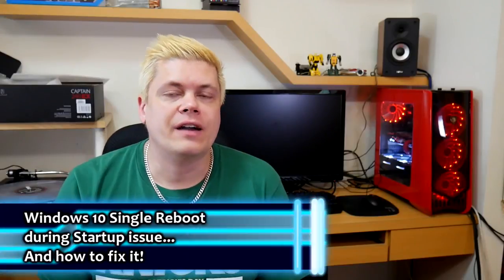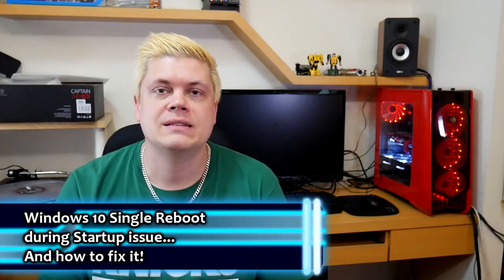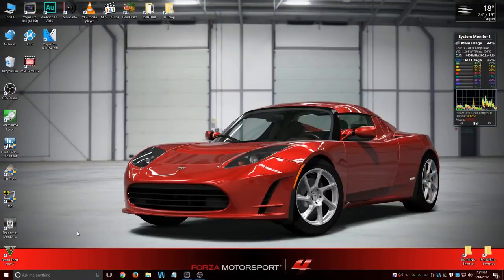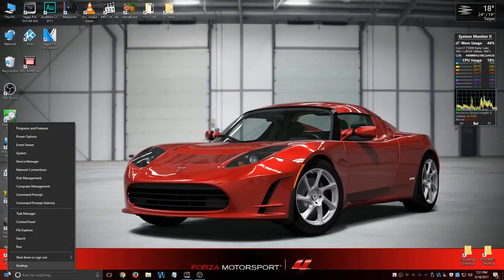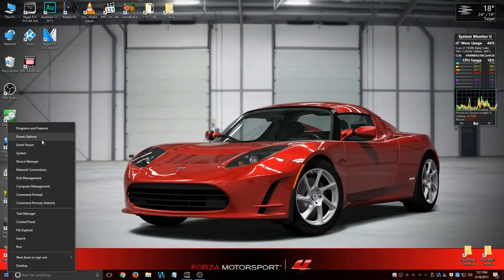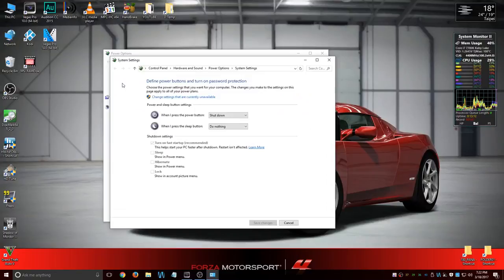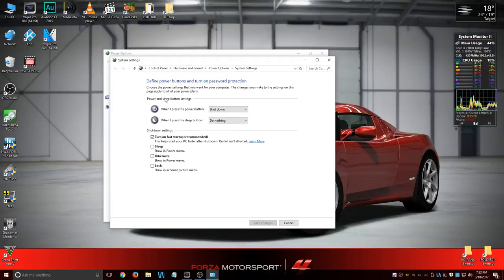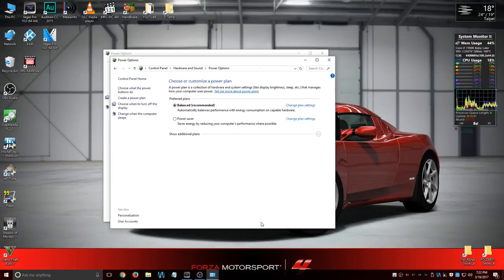Windows 10 Single Reboot On Startup Easy Solution! - Windows 10 Automatic Repair Loop Solutions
windows 10 single reboot on startup easy solution! - windows 10 automatic repair loop solutions - How To Fix Windows 10 Black Screen With Cursor

Windows 10 black screen after boot no cursor HD Video How to perform automatic repair on windows 10 HD Video

Windows 10 is a personal computer operating system developed and released by Microsoft as part of the Windows NT family of operating systems Windows 10 Black Screen No Cursor Fix: Black screen after Windows 10 update is caused by many issues  problem windows 10 startup error fix windows 10 error Automatic repair diagnoising your pc windows 10 how to perform automatic repair on windows 10

We've received lots of reports about this Windows 10 black screen of death issue, like "updating from 8 Many users noticed windows 10 black screen after login page and window 10 black screen on boot
Pc wont boot after black screen · solved Windows 10 Black screen after boot  solved Windows 10 Black screen no cursor during boot Windows 10 Black Screen with Cursor [SOLVED]  windows phone backup to android · restore windows phone to factory settings · Restore windows xp · windows 10 automatic repair loop fix  computer from an automatic repair loop on Windows 8 Windows 10 Not Starting Up HD Video
دانلود کلیپ های windows 10 does not book، مرجع ویدئو کلیپ windows 10 does not book

 No CursorWindows 10 Black Screen No Cursor FixFix Windows 10 Black ScreenWindows 10 Black Screen NvidiaHandyandy Tech Tips

Top 7 Solutions to Fix Windows 10 Black Screen during Install or after Update Windows 10 black screen fix toshiba l775 , Windows 10 black screen fix toshiba l775 video SuperForty A Unique Windows 10 Startup Error Fix
Windows 10 automatic repair error also seems to appear when your computer's System Reserved partition is smaller than it should be

Repair Windows 10 startup using Automatic Repair
 a hard drive repair loop fix windows 10 repair fix windows 10 solutions windows 10 start up solutions win 10 automatic loop fix win 10 automatic loop solutions
6 days ago - Hi, Having the above issue, Windows 10 Automatic Repair Startup Loop Home Tags Windows 10 automatic repair cycle

If you want to fix Windows 10 Automatic Repair Loop without a disc, you need to check that boot priority is set properly in BIOS Automatically Repair Windows 10 or Windows 8
 win 10 automatic loop solutions Windows 10 Automatic Repair Loop Solutions, jaimekid2
How to Fix Windows 10 Startup Problem Follow this guide at your own risk, make sure you backup all your data before you continue Windows 10 no boot device found Windows 10 repair fix stream video download
Aspire M5-481 stuck in Windows 10 repair loop pc won't start